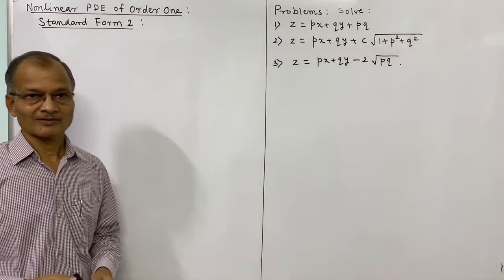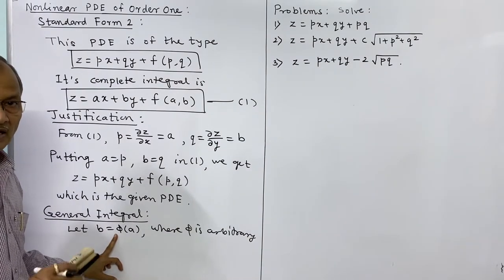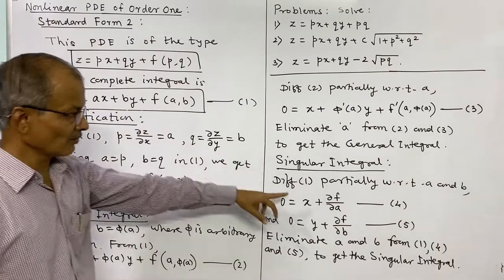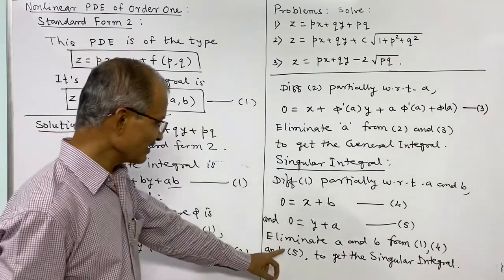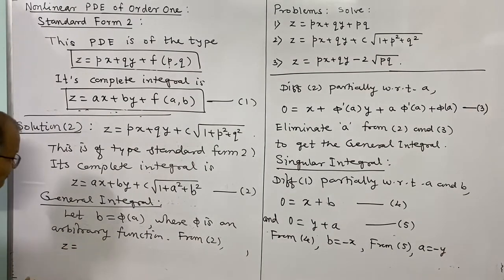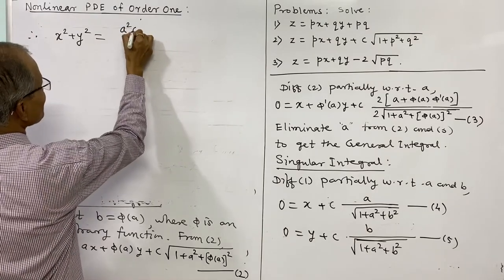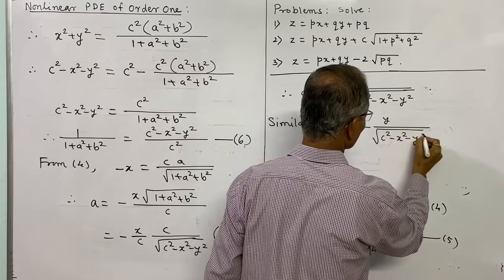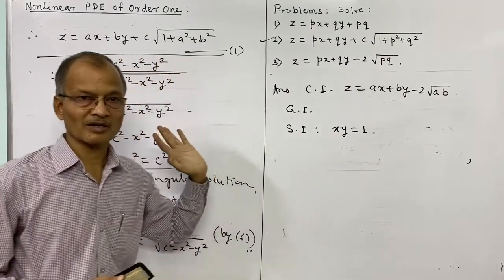Nonlinear PDE of order one: Standard form 2: Method of solution and problems. Lect. # 8.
Partial Differential Equations:
Nonlinear Partial Differential Equations of order one : Standard form 2: Method of solution and problems.
Please see the link for the solution of third problem.

Links to the handwritten notes:

1. Linear Partial Differential Equations of order one
2. Nonlinear Partial Differential Equations of order one